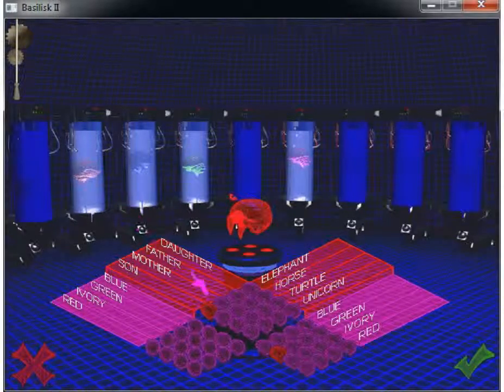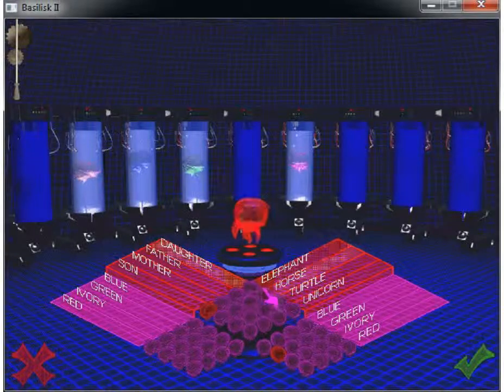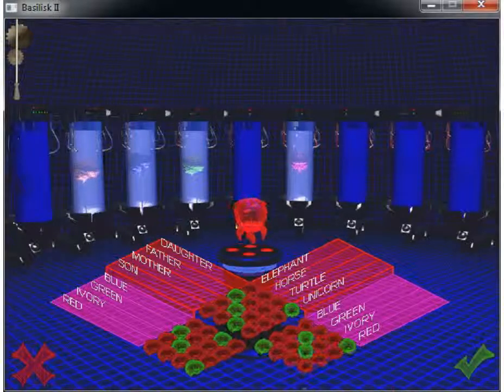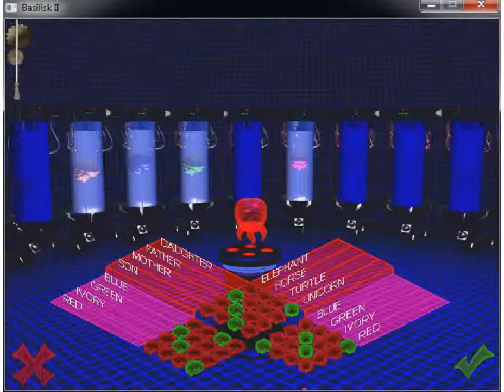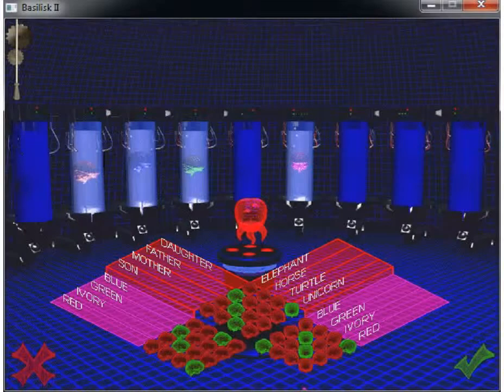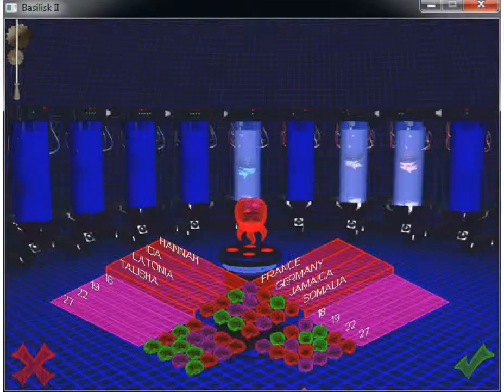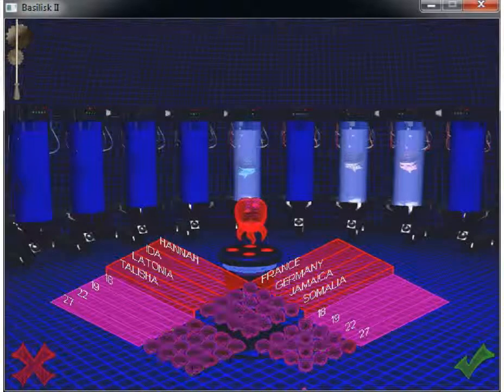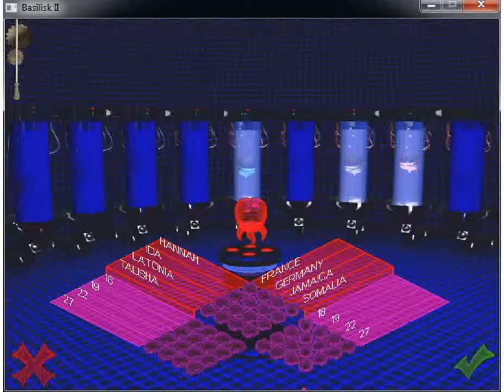The Time Warp of Dr. Brain - Brainwaves - Expert - 3rd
This video shows me solving the 3rd Expert Level Brainwaves puzzle of The Time Warp of Dr. Brain. This video also shows me goofing up midway through the puzzle and having to start over. I'm only human after all. Had I submitted that answer, we would have gotten to listen to one of the Doctor's 'try again' messages. If anyone wants to hear those, just ask.